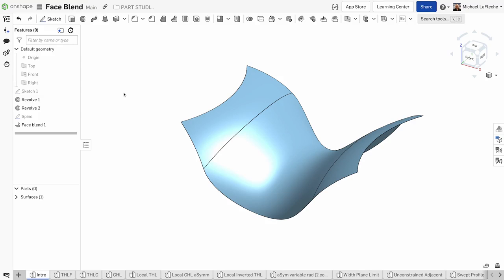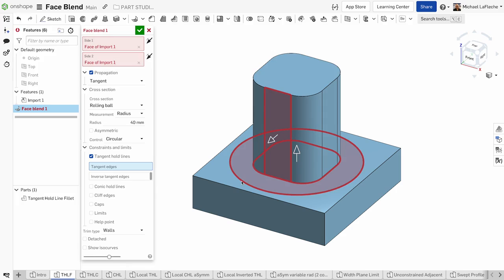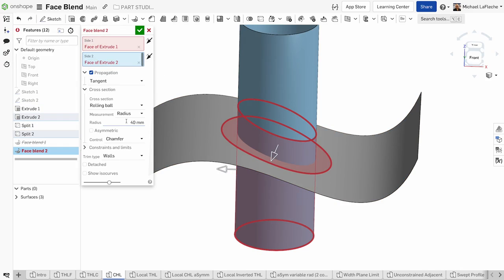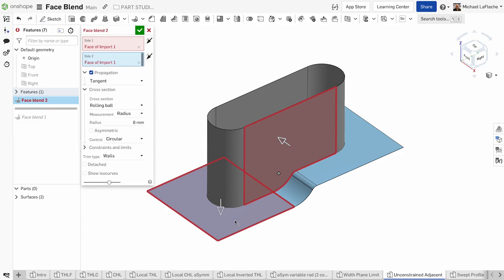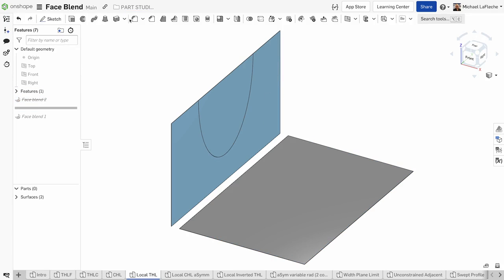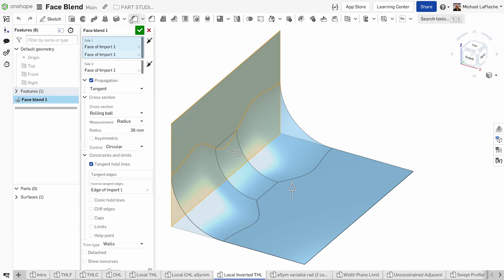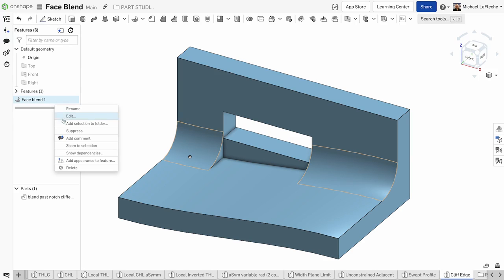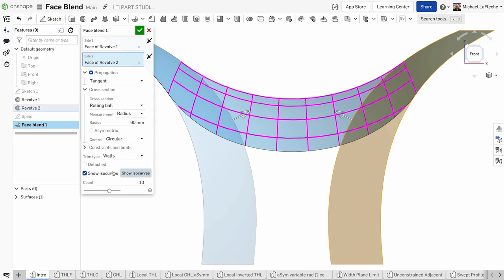Onshape 1 162 新功能曲面Face Blend